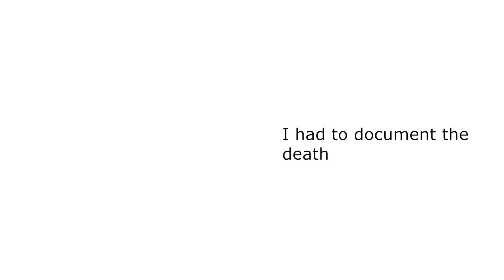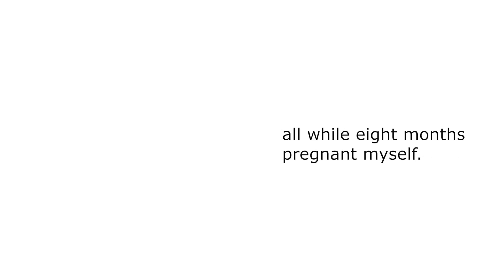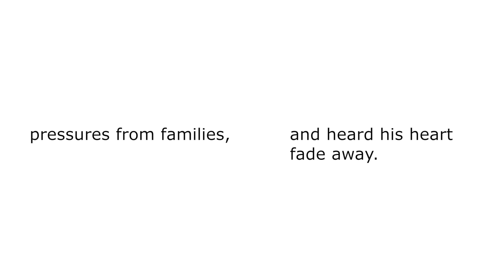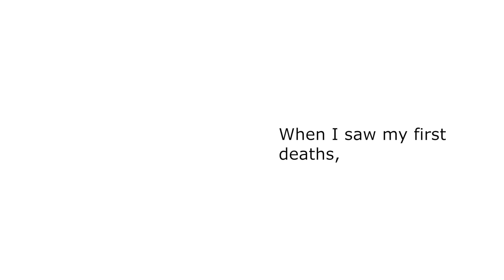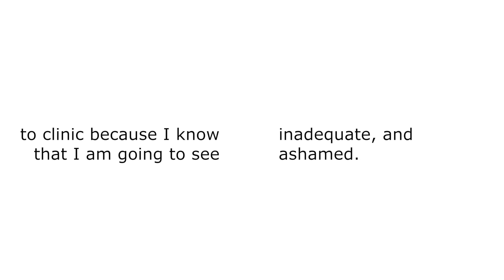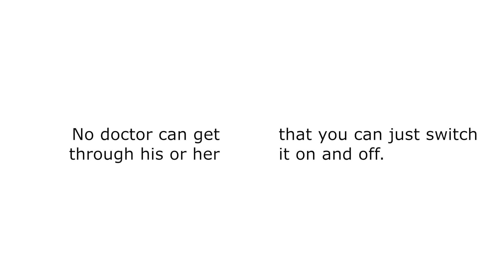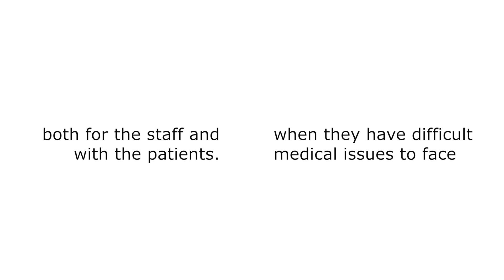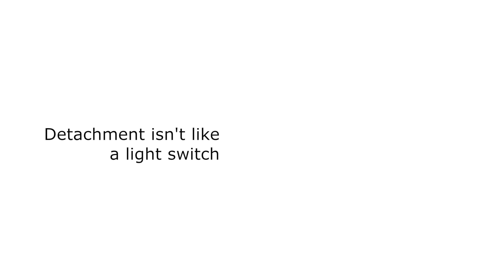The Art of Detachment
The Art of Detachment (2015)

William Osler, often called the “Father of Modern Medicine,” once noted, “A rare and precious gift is the art of detachment.”

Striking the right balance between empathy and objectivity when interacting with patients is one of the most daunting challenges facing health care professionals. If there is a lack of empathy, the patient might feel alienated. If emotions get out of hand, there may be any number of unpleasant or even fatal consequences, including contempt from colleagues, a misdiagnosis, or burn out.

This video piece is a collection of quotations by health care professionals. The use of a computer voice serves a double purpose. Some medical professionals prefer to remain anonymous when discussing their views on this topic in public forums. It is also a metaphor representing the emotionally neutral, almost machine-like way in which many medical professionals must behave in order to cope with their feelings.

Video by Joseph Michaels.
Many thanks to Julia Bozzolo for translating the Spanish text.

Sources:

Anonymous in discussion with Joseph Michaels, October 27, 2015.

Anonymous in discussion with Joseph Michaels, November 2, 2015.

Anonymous in discussion with Joseph Michaels, November 10, 2015.

Büchner, Tobias. “Sie werden an dem Tumor sterben.” Spiegel. Translated by Joseph Michaels. Last modified November 16, 2015.

Chadwick, Dylan. “Emotional Detachment Doesn’t Always Protect Physicians.”
Physicians Office Resource. Last modified November 18, 2015.

Chesanow, Neil. “Doctor, Crying Will Not Be Tolerated on the Premises.” Medscape. Last modified November 15, 2015.

“Doctors and Death.” npr.org. Last modified November 16, 2015.

Edwards, Allison. “Sharing the Experience of Grief from a Doctor’s Perspective.” Doctorportal. Last modified November 16, 2015.

“Fehldiagnose: Der eine tödliche Fehler.” Hamburger Abendblatt. Translated by Joseph Michaels. Last modified November 16, 2015.

Gawande, Atul. “What Doctors Don’t Learn about Death and Dying.” Ted. Last modified November 11, 2015.

Granek, Leeat, et al. “Nature and Impact of Grief Over Patient Loss on Oncologists’ Personal and Professional Lives.” JAMA Internal Medicine. Last modified November 16, 2015.

Granek, Leeat. “When Doctors Grieve.” New York Times. Last modified November 16, 2015.

Michaels, Dr. Anthony. Interview with Joseph Michaels. November 3, 2015.

Protschka, Johanna. “Behandlungsfehler: Die Angst vor der Schuld.” Aerzteblatt. Translated by Joseph Michaels. Last modified November 16, 2015.

Stone, Jon. “Doctors Share Their Personal Stories of Grief after This Heartbreaking Image Goes Viral.” Independent. Last modified November 15, 2015.

ZebyK. “Do You Get Emotional about Patients?” Doc2Doc. Last modified November 16, 2015.